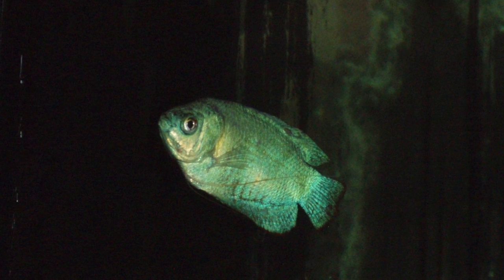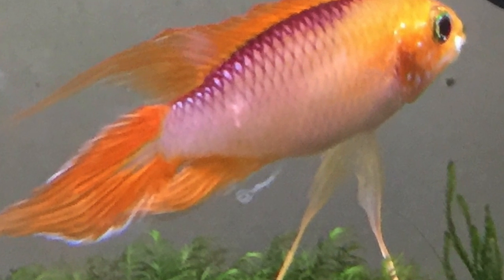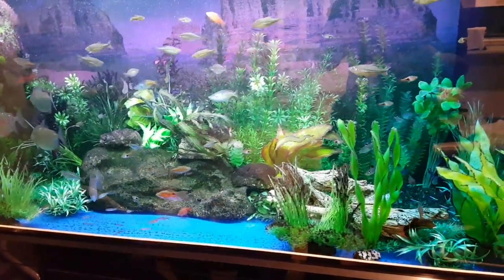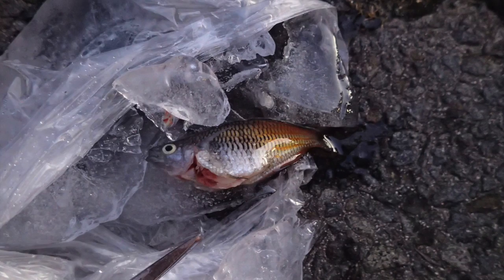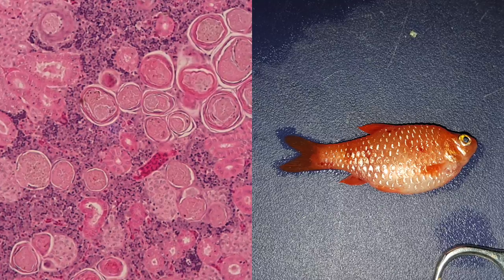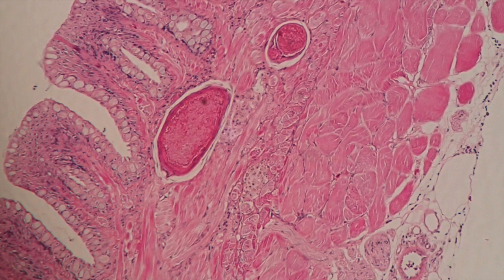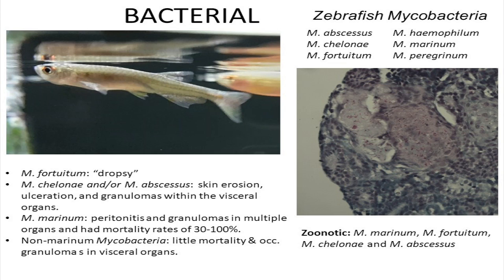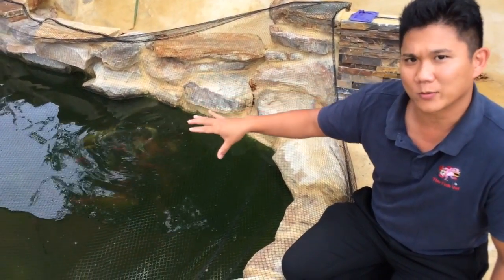How to identify and avoid catching fish TB, Tuberculosis Mycobacterium marinum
Fish veterinarian, Dr Loh discusses the variety of ways fish tuberculosis can present in aquarium fish infected with fish TB. The disease caused by Mycobacteria in fish is the great imitator of several fish diseases. It features non-specific clinical signs, and may be confused with a number of other diseases. We show you how we diagnose the condition, and what you can do about it. Most importantly you must take precautions because its a disease that humans can catch!

PS. Hope you like this video. It’s got a lot of technical details, trying to address all the common questions I get about this disease. If you’re confused about anything in this video, please put them down in the comments below.